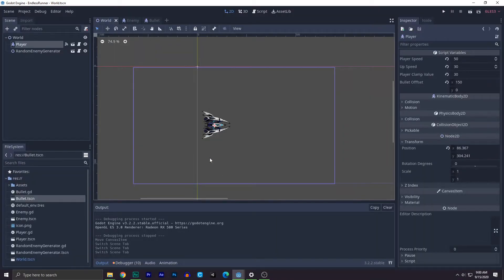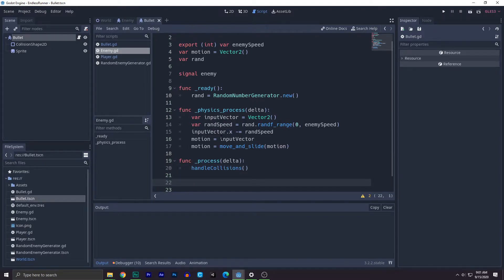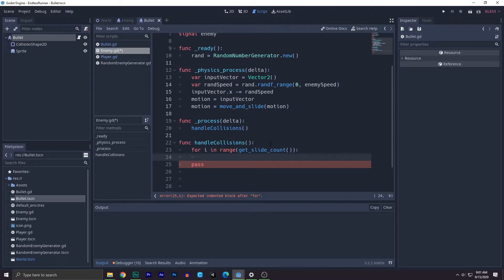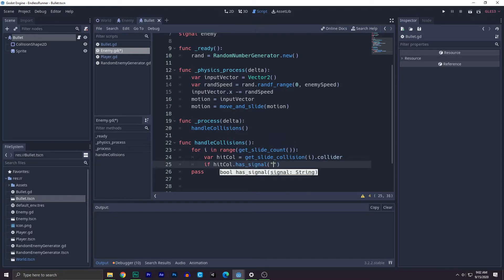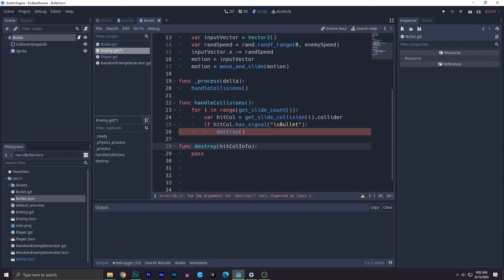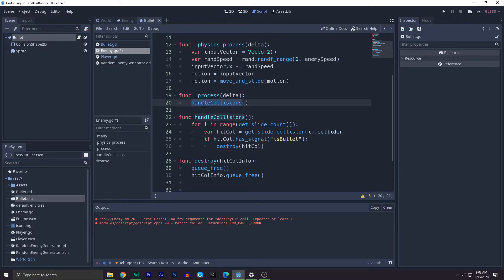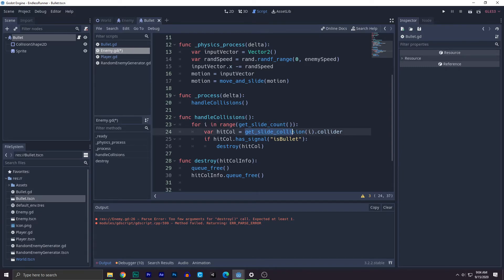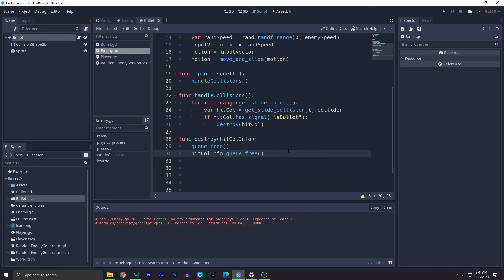Godot 3.2 Space Shooter Tutorial: (For Beginners Part 6: Bullet Complete)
Hey Guys Welcome to Another Video! In this Short little Series, You Wil Learn How To Create a Your First Video Game From Scratch. This Series Is Dedicated For Beginners On Godot! Not On Programming. If You Don't Understand Basic Concepts Of Programming, I Recommend You Take One.

Godot is a 2D and 3D, cross-platform, free and open-source game engine released under the MIT license. It was initially developed by Juan Linietsky and Ariel Manzurfor for several companies in Latin America prior to its public release.

The development environment runs on multiple operating systems including Linux, macOS, and Windows. Godot can create games targeting PC, mobile, and web platforms. (Taken From WIKI)

✌Peace Out✌